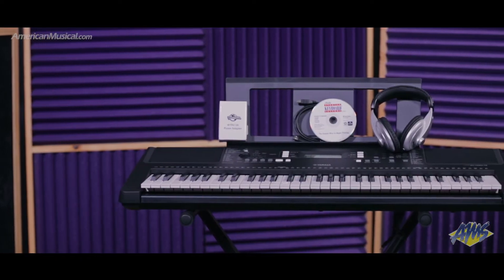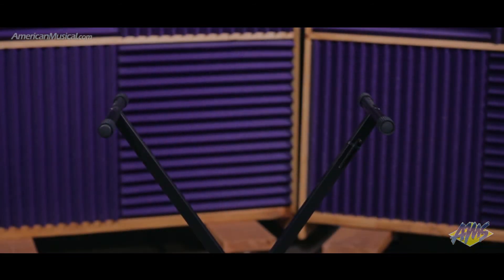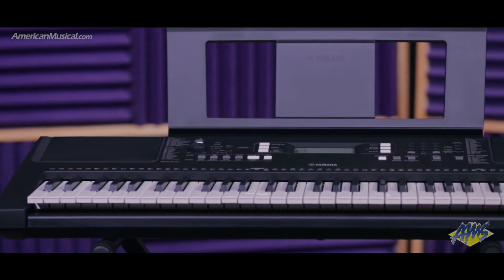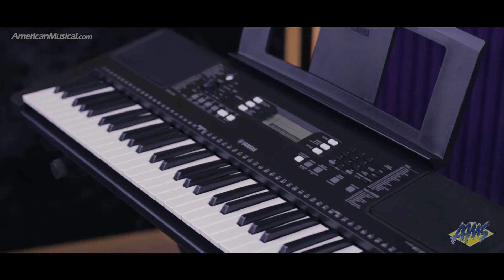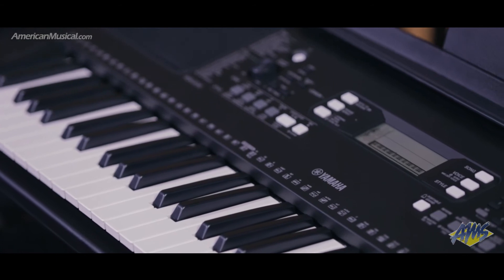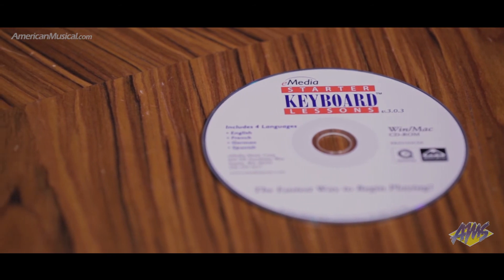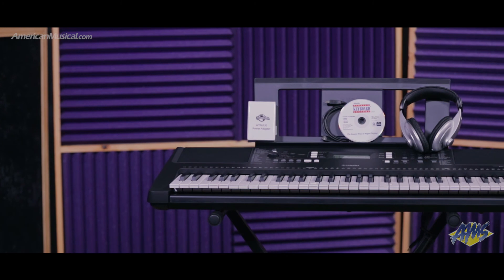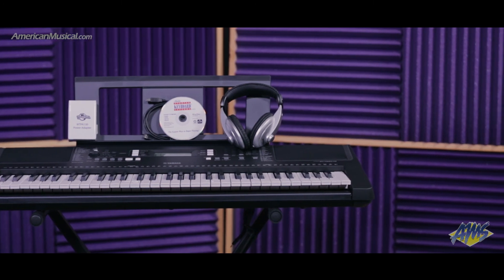Yamaha PSR-E363 Learn to Play Package Overview - American Musical Supply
With the included instructional software and easy to use, great sounding PSRE363 personal keyboard, this package is ideal for the beginner to intermediate player who want to get playing right out of the box! The bundle also includes a power supply, USB cable for connection to computer, keyboard stand and Samson HP30 headphones for silent practice.